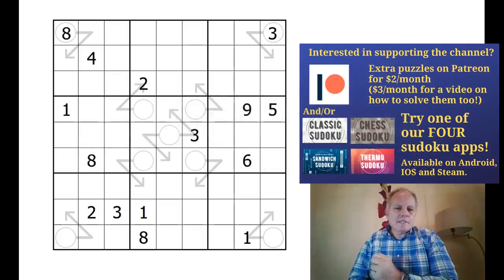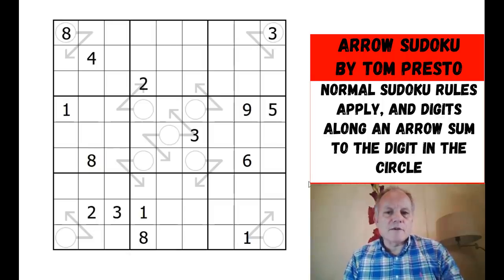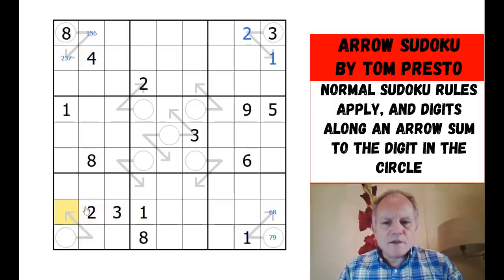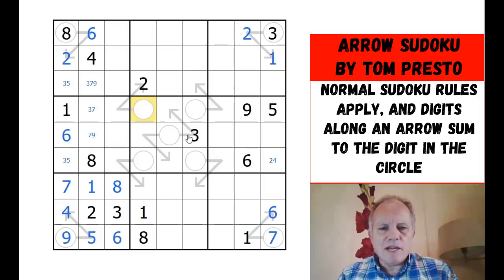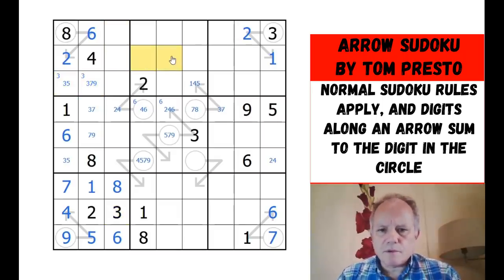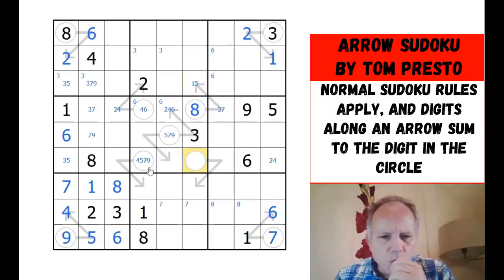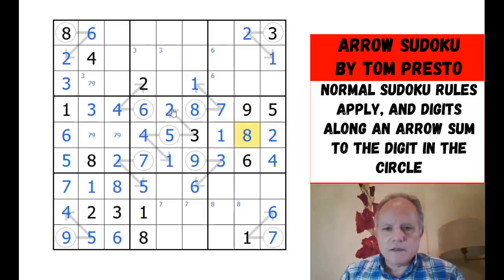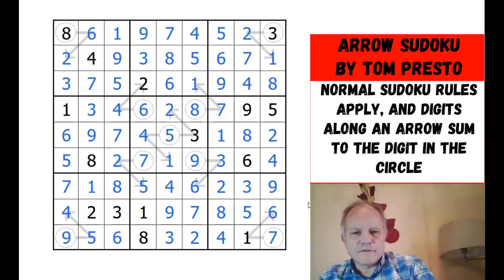Straight to the point - Arrow Sudoku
Normal sudoku rules apply; digits along arrows sum to the number in the circle.

▶Logo Design◀
Melvyn Mainini